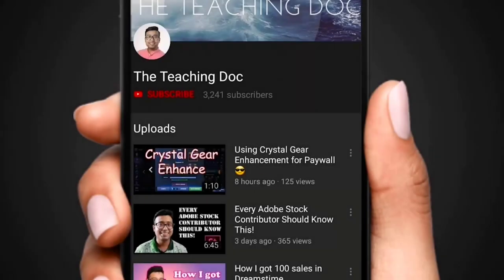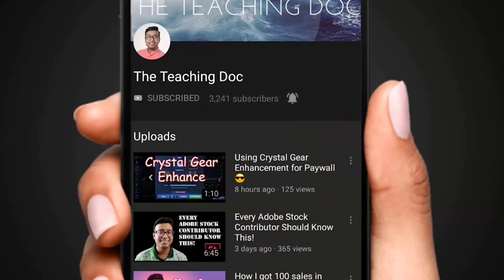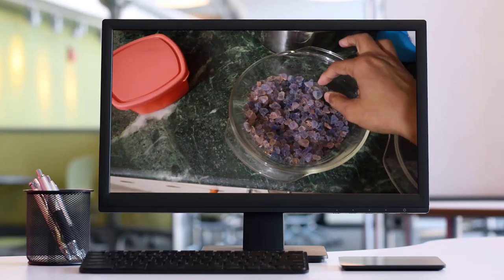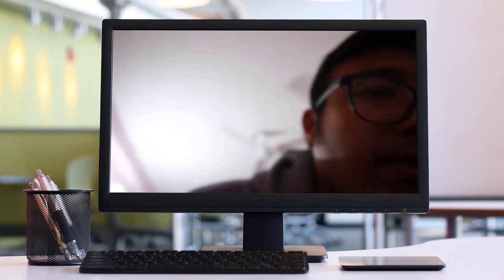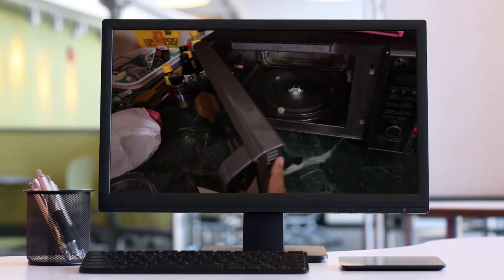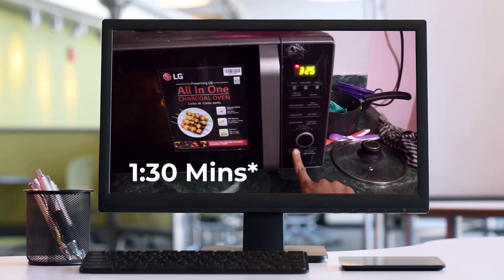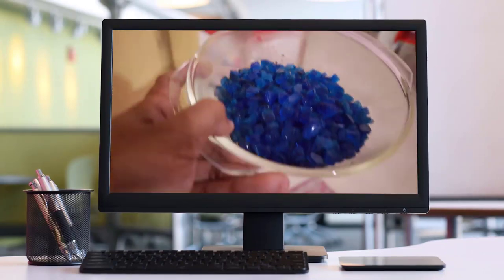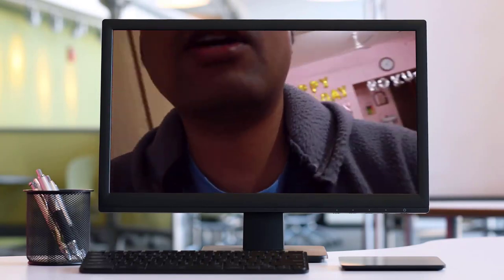How to keep your camera lens and gears lifetime Fungus free in Tropical Weather!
Link to the air proof boxes I use

Link to buy Silica Gel

Link to buy Dry cabinet

My Main Camera for Stock Photography and Footage
MY All purpose Zoom Lens for Stock Photography
My Secondary Compact Camera for Stock Photography
My Prime lens for Compact Mirrorless camera